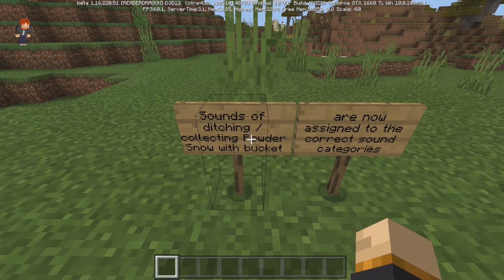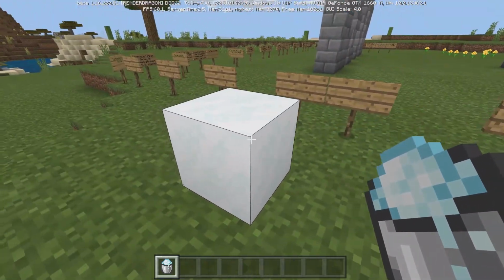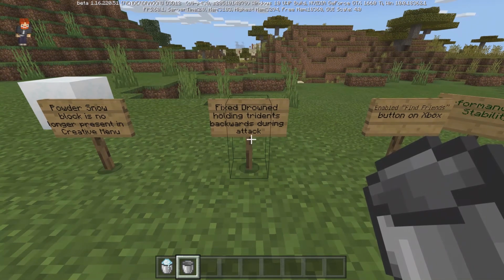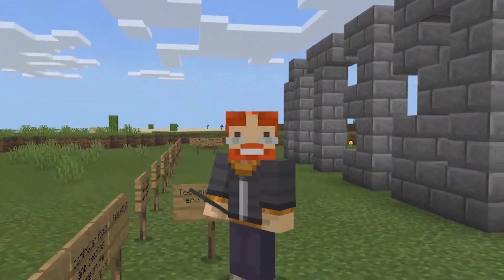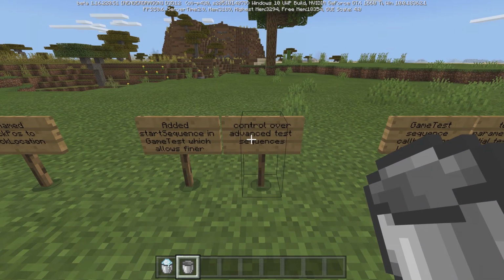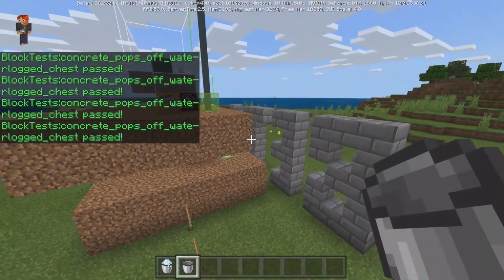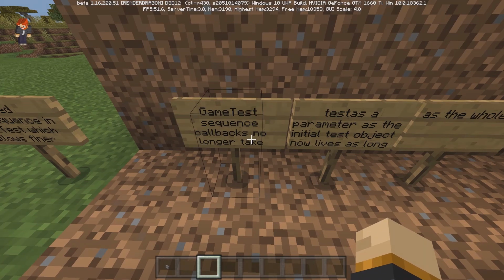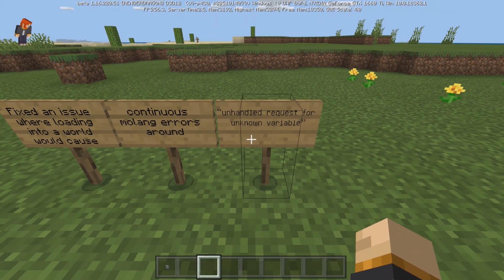Powder Snow Block Removed?! | Minecraft Bedrock Beta 1.16.220.51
The 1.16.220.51 caves in the cliffs beta brings us many important bug fixes for addons and the main game.

🔸SOCIAL MEDIA🔸